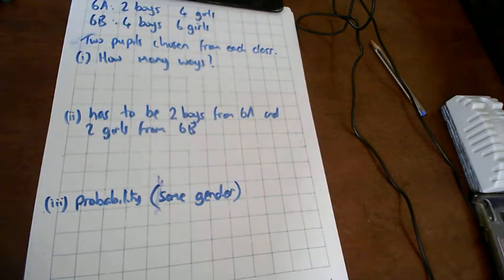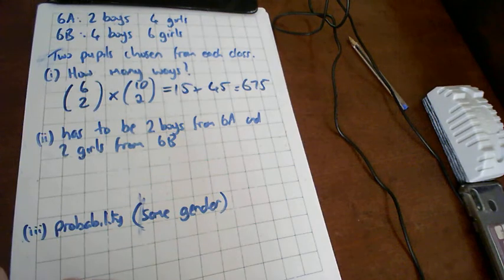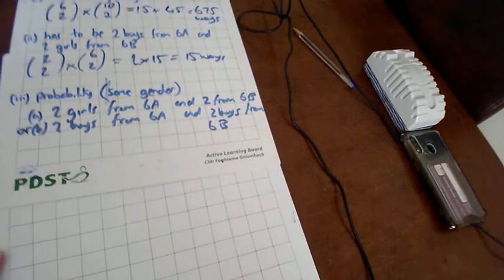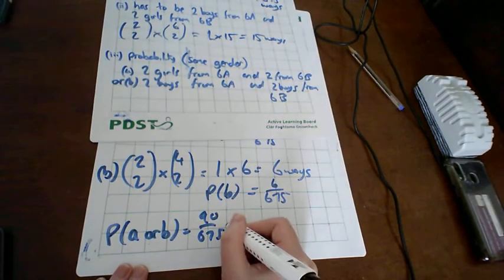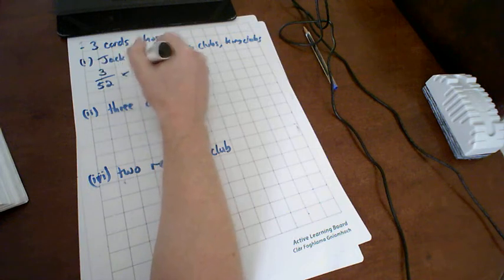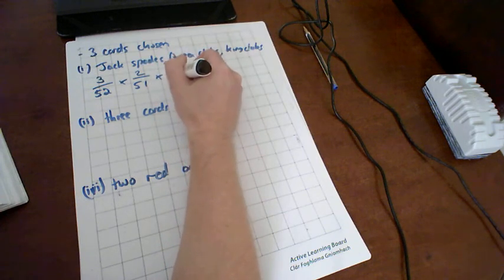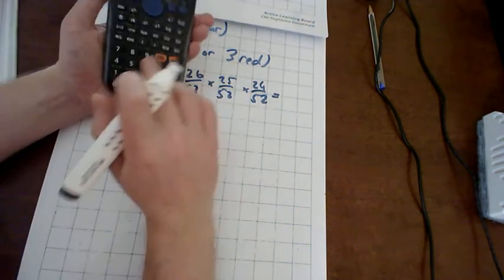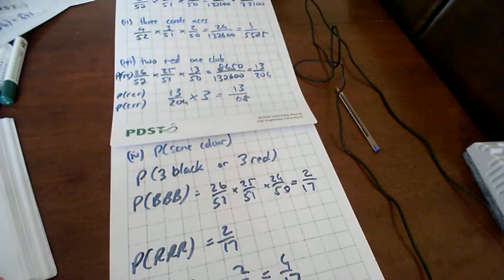T&T5 Sect 7.5 - Probability involving Permutations/Combinations